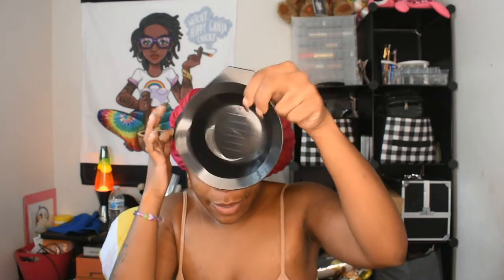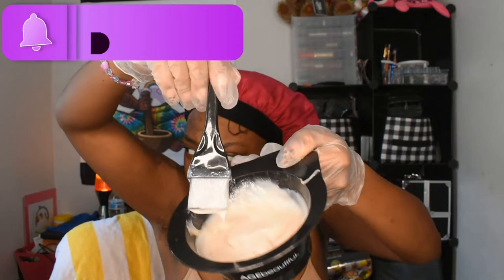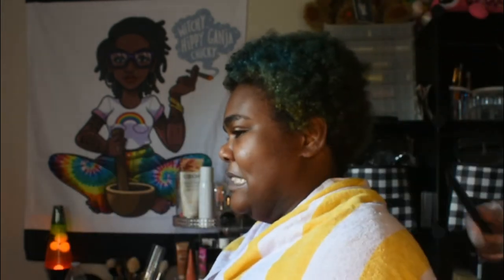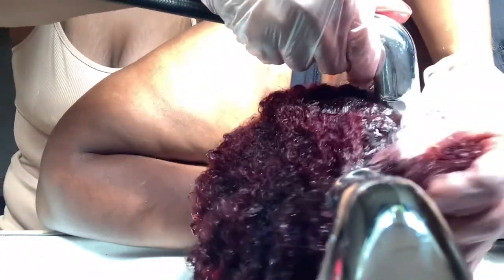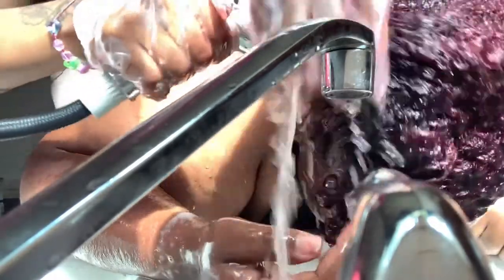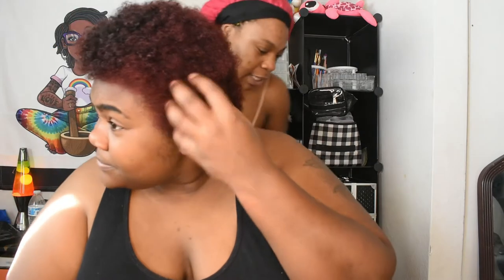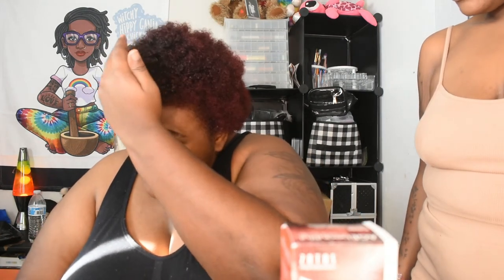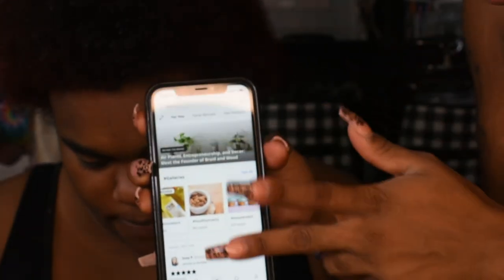Zoto's Professionals Influensters VoxBox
Heyy Gems welcome back to my channel i am so happy to have you here and thank you for being an active subscriber. please make sure you check out the rest of this hot box for links and discounts.

* Snap: Girl_Anne
*FroTurial download and follow me Chuckies Gem
*INFLUENSTER

|Editing|
* Nikon D3400
*iPhone8
*iMovie